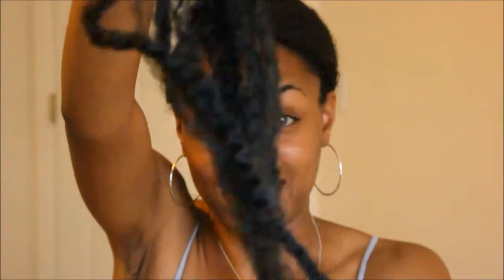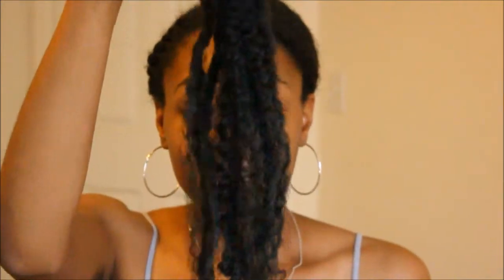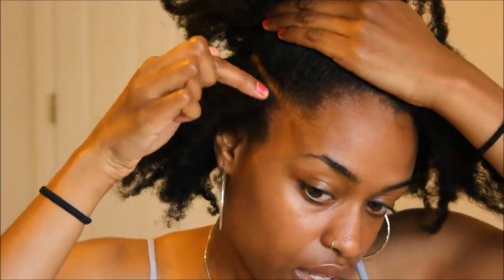How to Cornrow My Natural Hair Using Marley Braiding Hair Extensions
Everyone always asks me how I braid my own hair, so I decided to make a video demonstrating how I get it done!

Be on the lookout for new videos every: TUESDAY, THURSDAY, SATURDAY, and sometimes SUNDAY!

YouTube Music

* Name: Jasmine
* Current Expat Location: Morocco
* Husbands Name: Gozie
* Channel: Beauty, Lifestyle, and Travel
* My Cameras: Lumix GH3 and Sony A5100 for vlogging

Tools/ Items Used:

Ya Man! Afro Kinky Braiding Hair
Wide-Toothed Comb
De-tangling Comb
Rat Tail Comb
Water, Aloe Vera, and Leave-in Conditioning Mix
Shea Butter